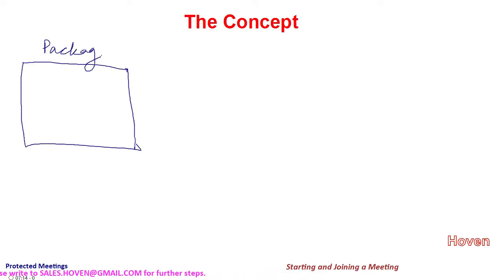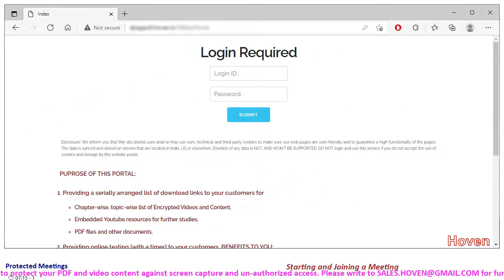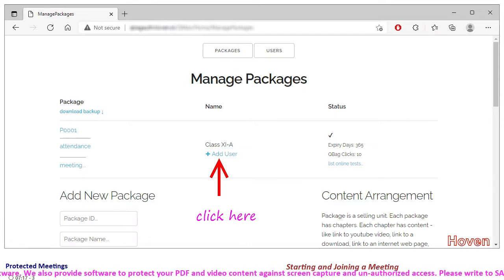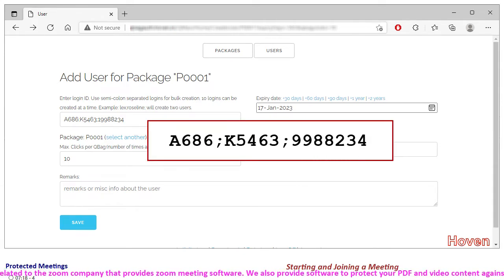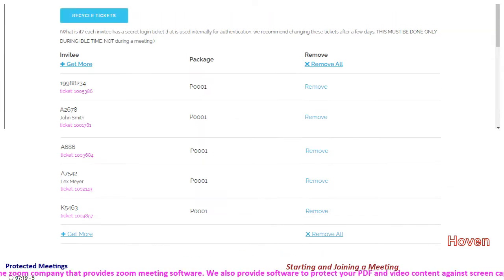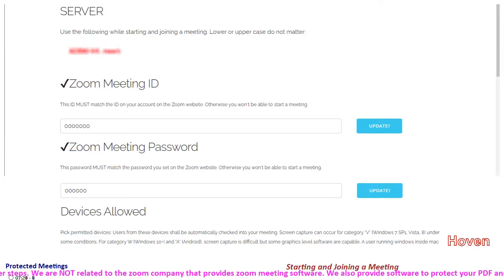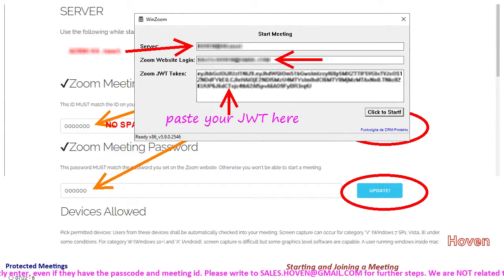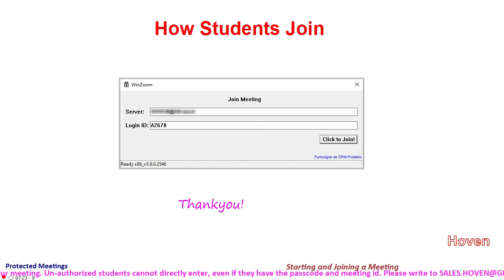Starting and Joining a Meeting Protected against Unauthorized Screen Recording and Capture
We provide a software to protect your zoom meetings from screen capture. You can pick a list of students that can automatically enter your meeting. Un-authorized students cannot directly enter, even if they have the passcode and meeting id.

We are NOT related to the zoom company that provides zoom meeting software. We also provide software to protect your PDF and video content against screen capture and un-authorized access.